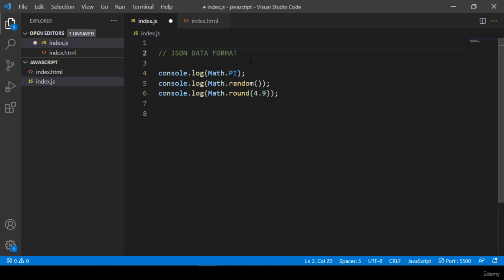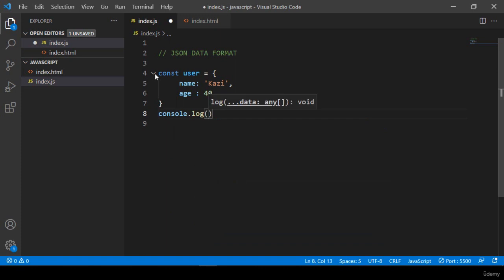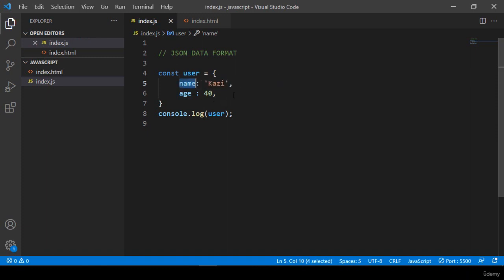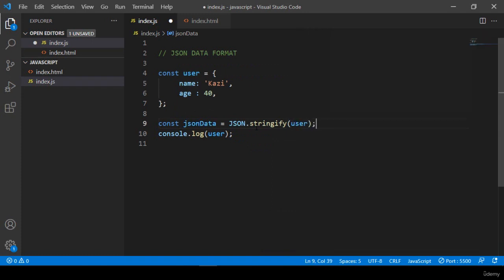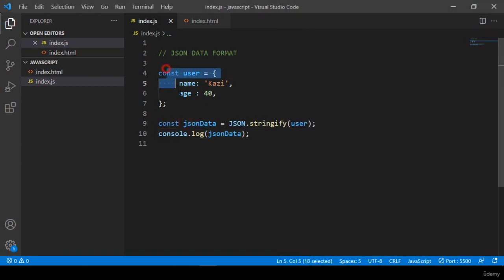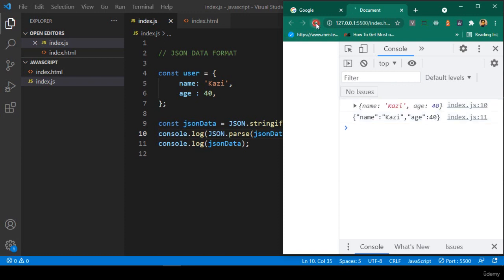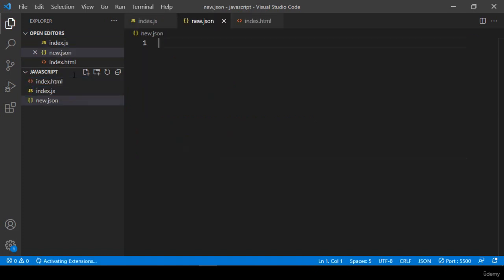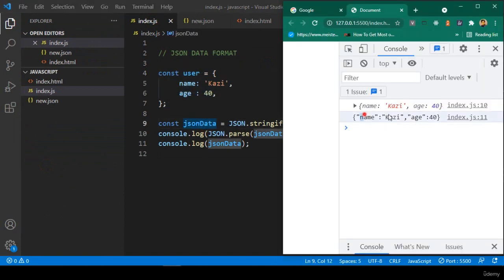COMPLETE JavaScript Full Stack COURSE: JSON Data Format